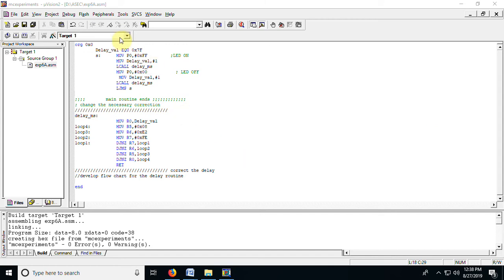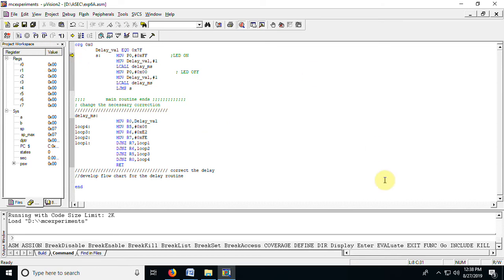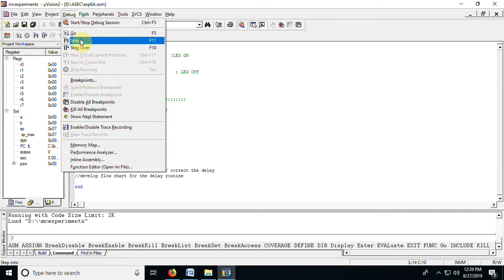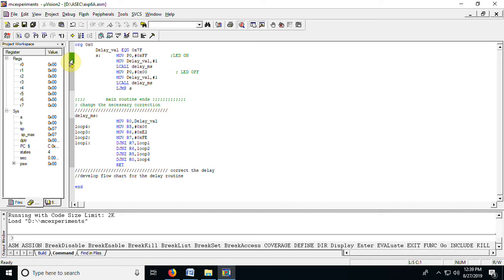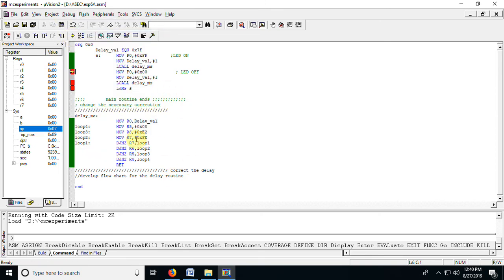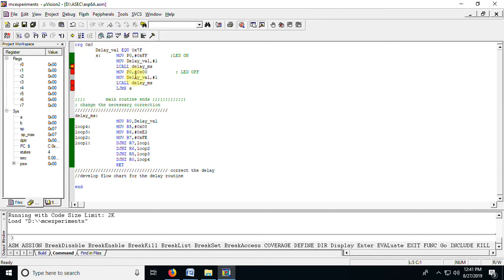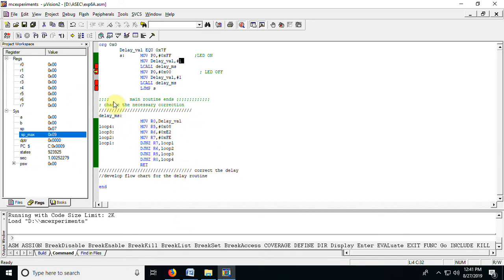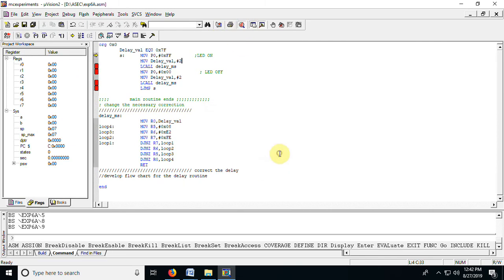Experiment6 video 3